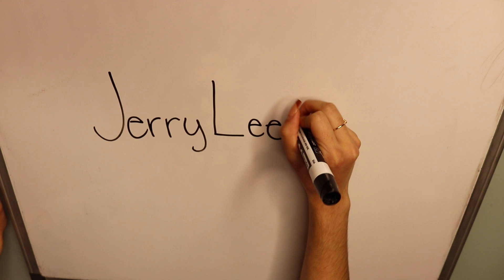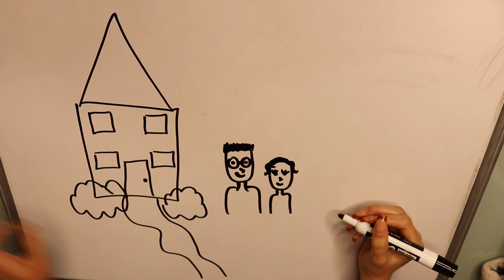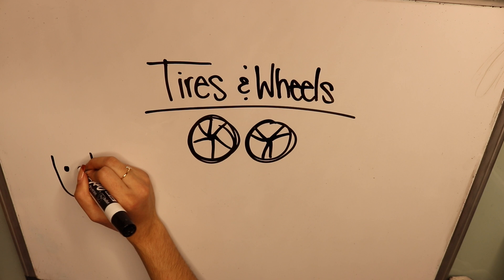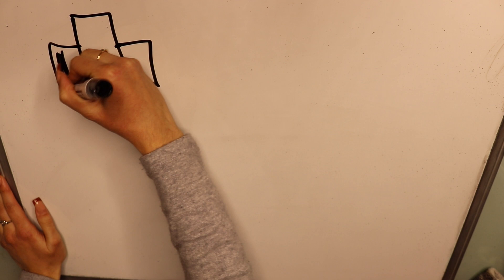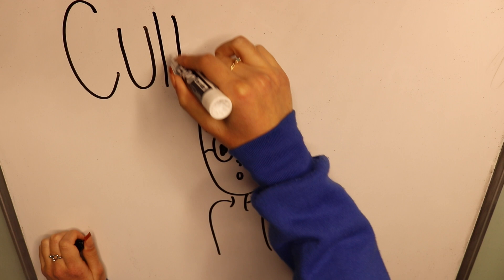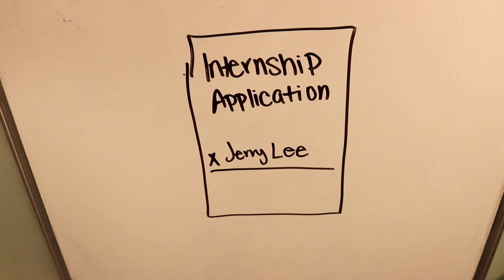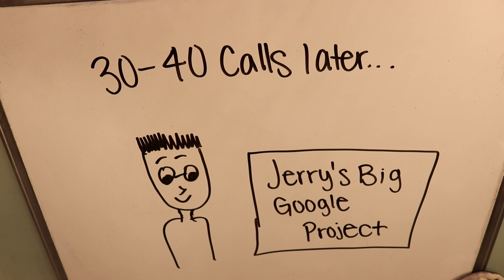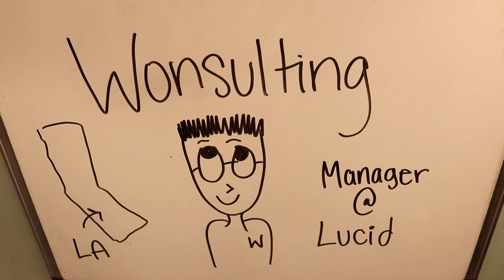Jerry Lee's Draw My Life | Wonsulting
Draw My Life | Drawing My Life | My Story

Hey Winners! We hope you enjoyed Jerry Lee’s draw my life and learning about his story. Wonsulting is so lucky to have him as our COO and admire his hustle and resilience. Jerry consistently talks about how proud he is of his family as well as himself for overcoming the struggles of being an immigrant family in America. Reading, listening, or talking to him about it never gets old. We hope this story resonated with you and truly showed you that you can accomplish anything. Jerry’s story provides the foundation to Wonsulting’s “why,” and keeps the team motivated to help others on their professional development journey. Please connect with Jerry on LinkedIn and send him a personalized message.

**ABOUT WONSULTING**
Wonsulting was founded in 2019 with a mission of turning underdogs into winners: helping those who come from non-target schools/non-traditional backgrounds to get them into their dream careers. So far, we've helped tens of thousands receive offers from top companies including the Google's, Deloitte's, and Goldman Sachs' of the world.